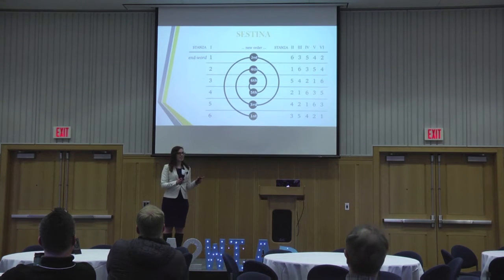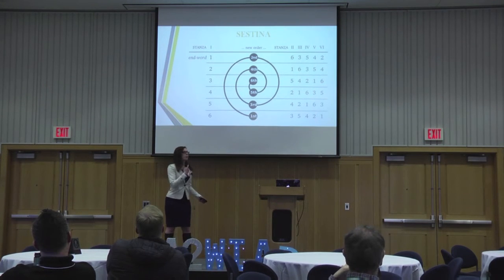Nisreen Salka - WIAD Ann Arbor 2017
That's Wrong! Learning When & How to Break the Rules